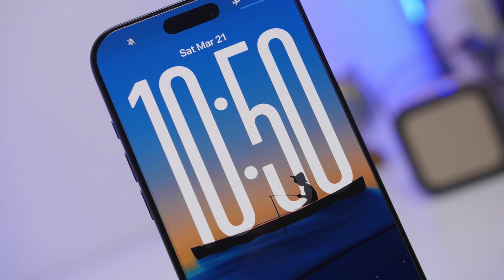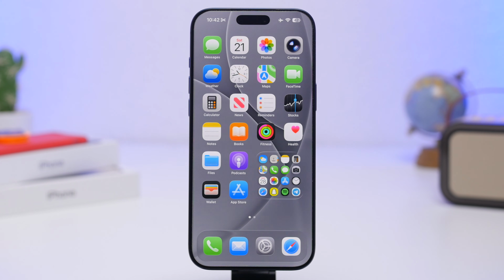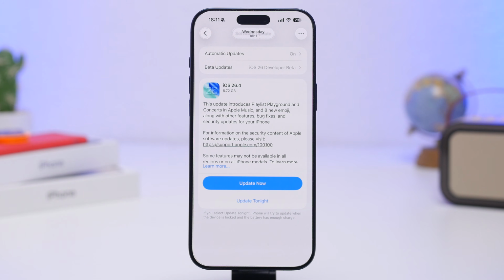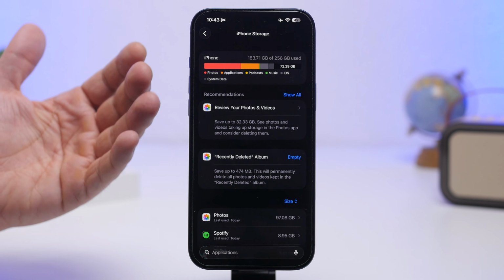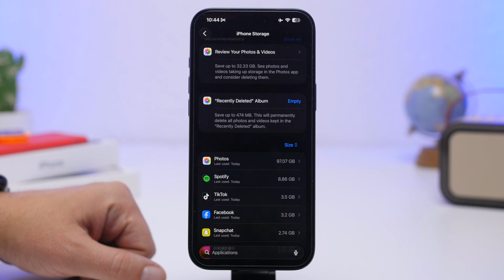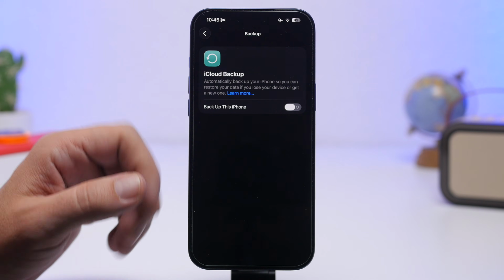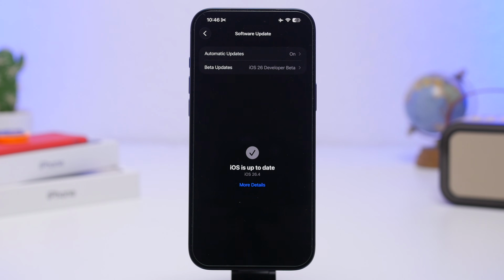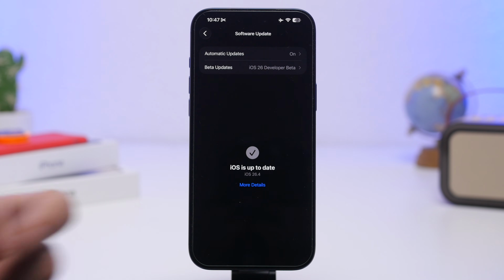iOS 26.4 - Do this Before You Update !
iOS 26.4 will be released to the public very soon with new features and changes.

In this video you can learn how to properly update your iPhone to the new iOS 26.4

Size / Storage 0:00
Backup 3:38
Updating 4:25
Devices 6:02
Should you update 6:41